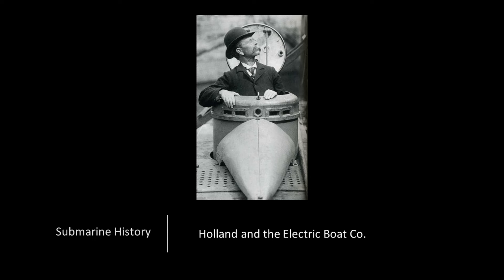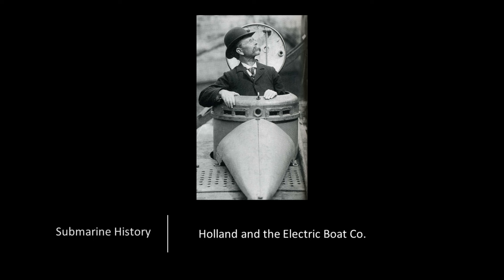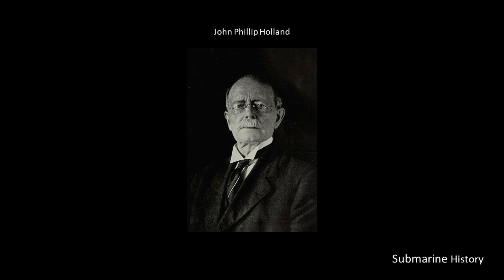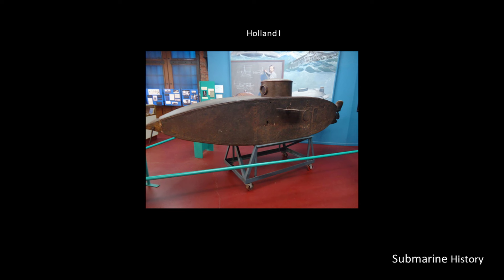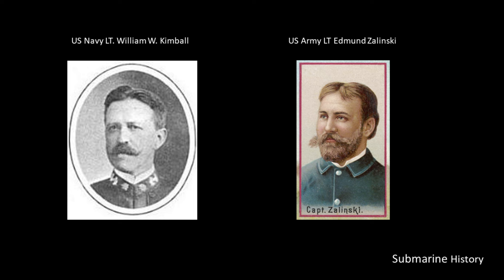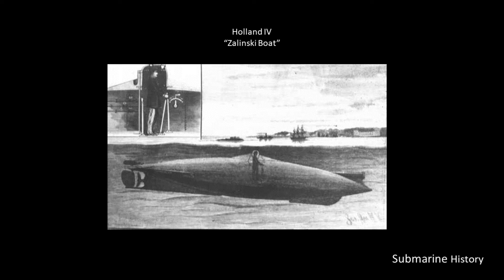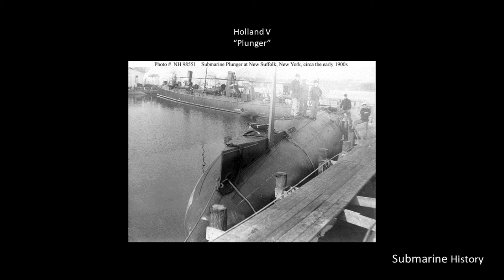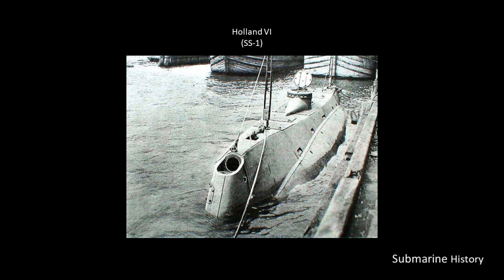Holland and the Electric Boat Company - #38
A briefing on John P Holland and the Electric Boat Company.

I'm not sponsored by the but I am a member and encourage you to consider getting a membership too so they can continue their mission of being the preeminent source of military naval information in the world.  USNI makes it possible for anyone to research and appreciate naval history and we should all support that.

ERRATA

Holland left the Electric Boat Company in 1904, not 1984 as I asserted in the briefing ;)

REFERENCES

Norman Friedman, “US Submarines Through 1945 - An Illustrated Design History", Naval Institute Press, 1995.

LT F.M Barber USN "Lecture - Submarine Boats", US Torpedo Station, Newport, RI, 1875.

Wikipedia was used as a reference for this briefing.  When using Wikipedia for research, always review the references and sources of information for the entry to make sure authoritative references were used.

ORGANIZATIONS

MUSEUM SHIPS

WEBSITES